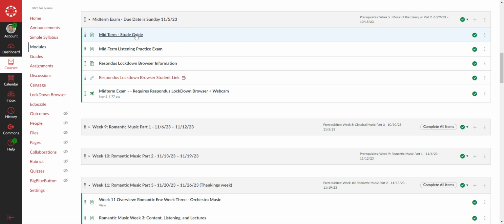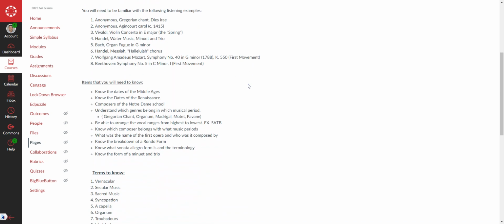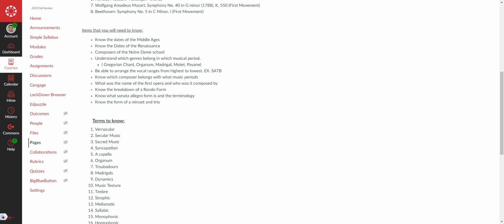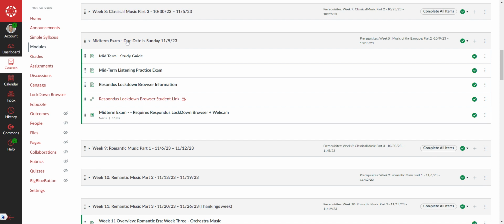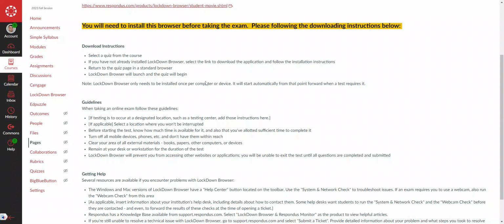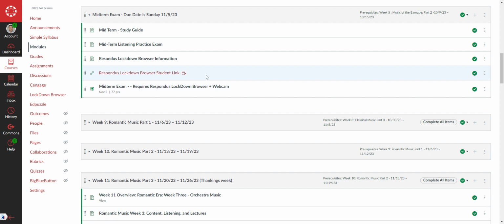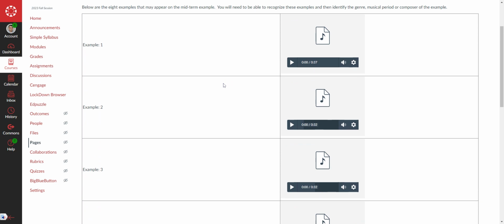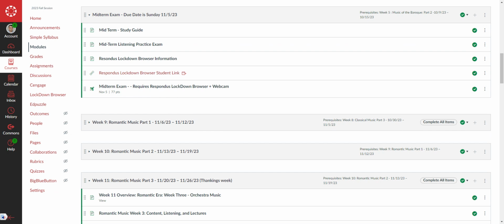Fall 2023 Midterm Overview